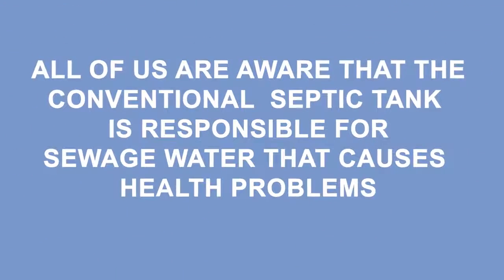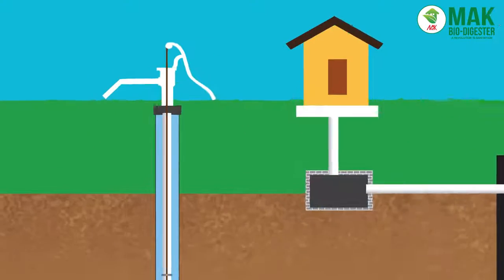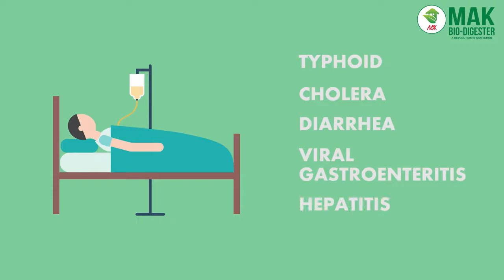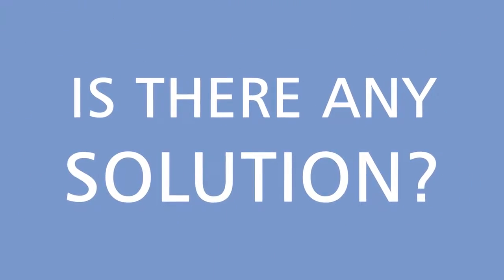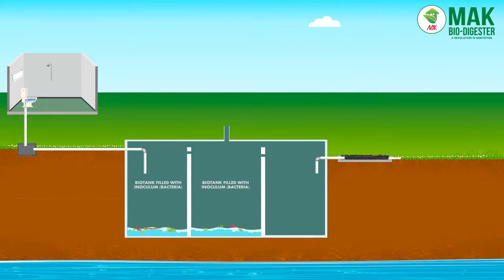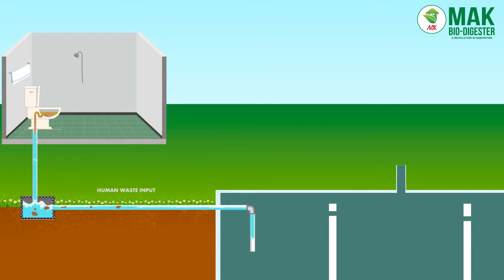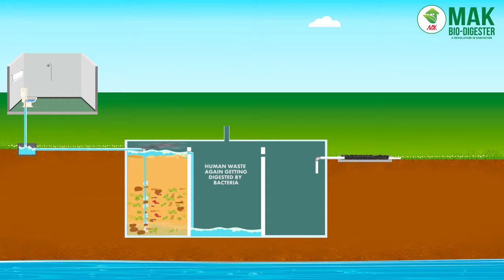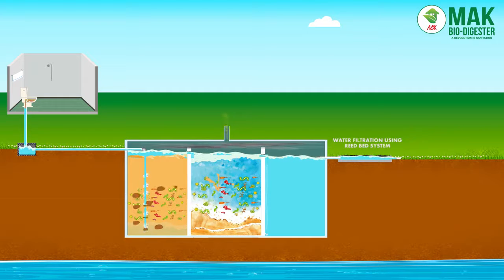biotank| bio septic tank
Conventional Septic Tanks
Unhygienic disposal of human waste leads to surface and ground water pollution and health problems
Needs periodic evacuation of sewage and maintenance intensive.
Possibility for spread of diseases
Require larger space
Obnoxious smell from septic tanks